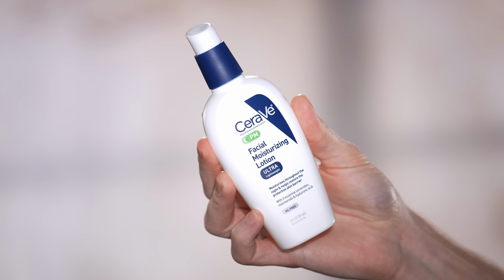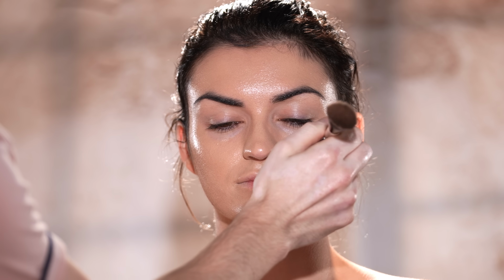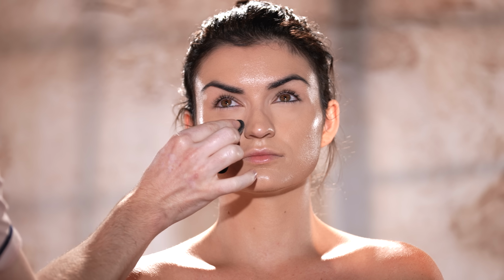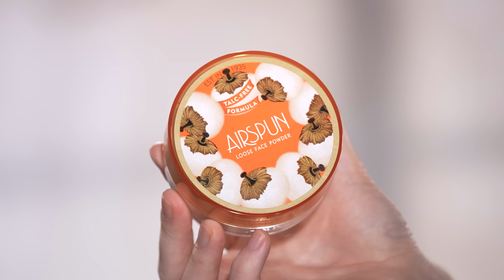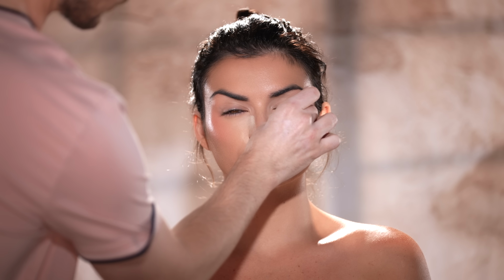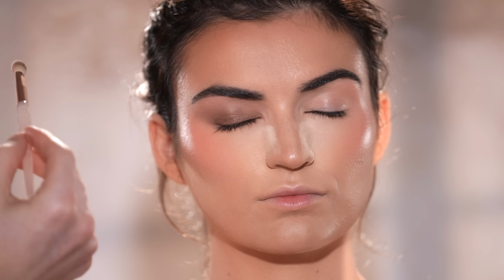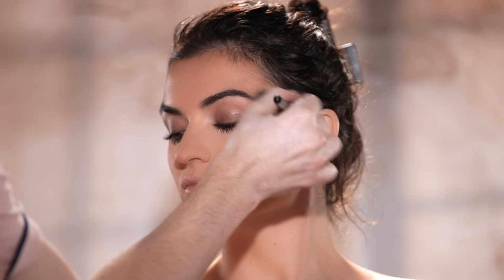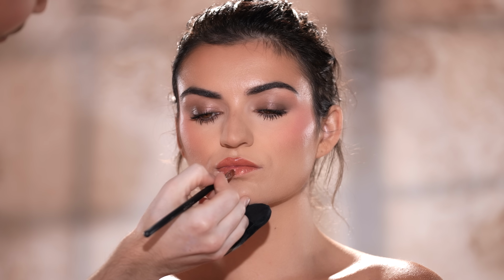Drugstore Makeup Tutorial on MY SISTER!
Hi everyone! and enjoy a special discount on your first month!). I'm sharing with you how I created this Soft Glam look using all affordable DRUGSTORE products! On my beautiful sister, Aspen, I focused on prepping the skin with lightweight skincare, and paired the base with a bronze smokey eye and a warm lip color!

If you have any questions about the brand relating to how the therapists are licensed, their privacy policy, or therapist compensation model, check out this FAQ

Product Breakdown:
SKIN PREP: PM Facial Moisturizing Lotion by CeraVe
X
FOUNDATION: "05 Warm Beige" Conceal + Perfect 2-in-1 Foundation by Milani
X
CONCEALER: "Light Medium N3" True Match Radiant Serum Concealer by L'Oreal
X
CONTOUR/BRONZE: "148 Hazelnut" Instant Age Rewind Eraser Concealer by Maybelline
X
LIQUID BLUSH: "30 Ready Red Go" Blush Affair Liquid Blush by Catrice Cosmetics
X
SETTING POWDER: Translucent Loose Face Powder by Airspun
X
EYELINER: "Overboard" BFF Creme Gel Eyeliner Pencil by ColourPop
X
EYESHADOW: "Nude Rose Gold" Perfect 10 Eyeshadow Palette by e.l.f. Cosmetics
X
MASCARA: Surreal Extensions Mascara by Maybelline
X
POWDER BLUSH: "Pink Lady" Blusher Reloaded by Makeup Revolution
X
LIPSTICK: "Globetrotter" SuperStay Matte Ink Liquid Lipstick by Maybelline
X
GLOSS: “Snow Pink" Super Lustrous Lip Gloss by Revlon

⏱ TIMESTAMPS ⏱
0:00 Intro
0:28 Skin Prep
0:57 Foundation
1:45 Conceal
1:58 BetterHelp
3:18 Bronze/Contour
4:13 Powder
4:30 Liquid Blush
5:48 Eyes
7:39 Powder Blush
8:04 Lips
9:09 Outro